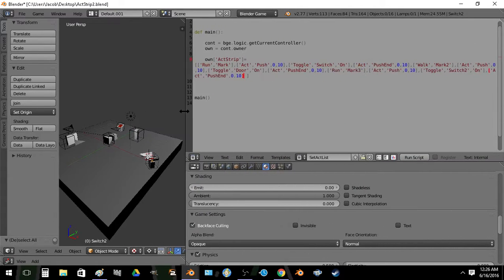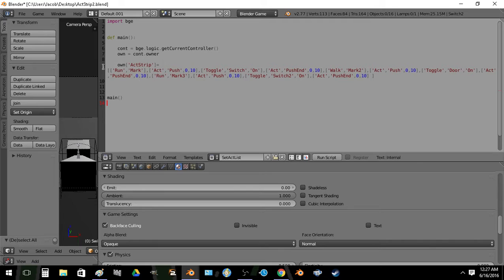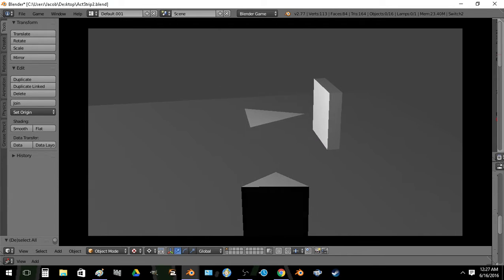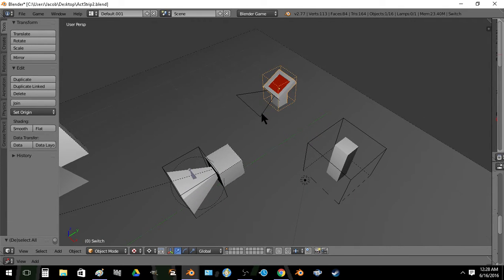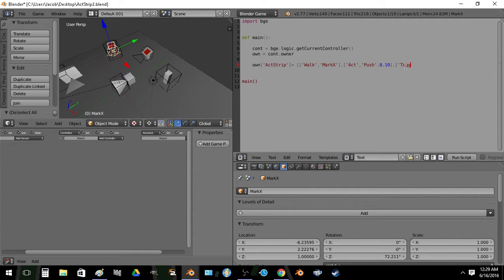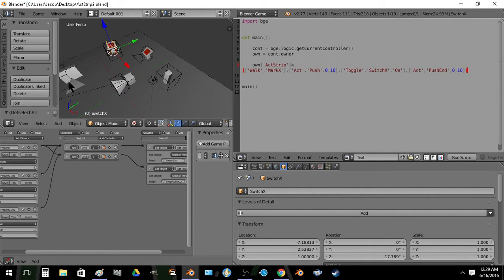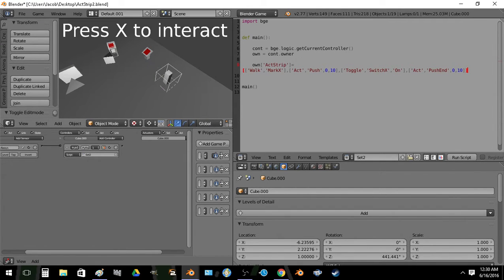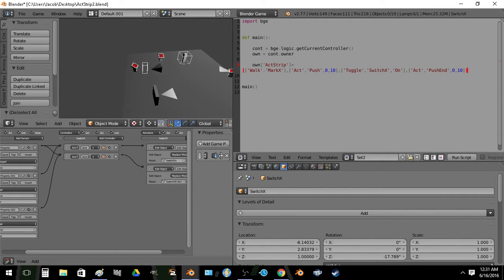Act strip 2 - Usage